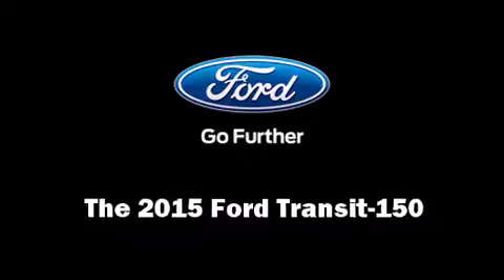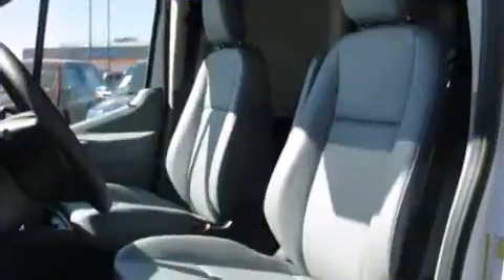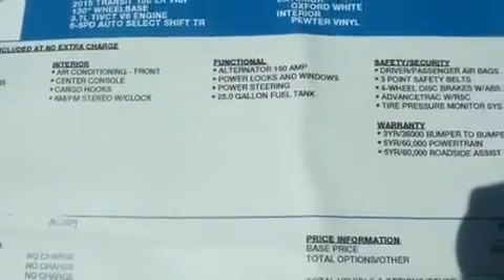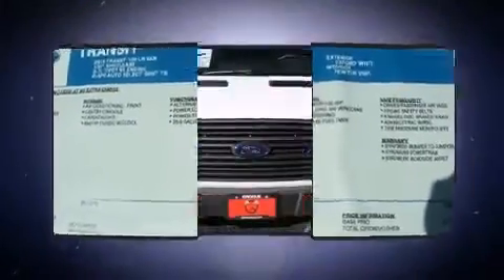2015 Ford Transit-150 Base in Centennial, CO 80111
Groove Ford
10039 East Arapahoe Road

It features an automatic transmission, rear-wheel drive, and a refined 6 cylinder engine. Ford infused the interior with top shelf amenities, such as: 1-touch window functionality, a tachometer, variably intermittent wipers, air conditioning, power windows, remote keyless entry, and much more. Storage solutions are integrated throughout the interior, demonstrating thoughtful attention to detail. Passengers are protected by various safety and security features, including: dual front impact airbags, traction control, brake assist, a panic alarm, and 4 wheel disc brakes with ABS. Electronic stability control stands out as a technologically savvy innovation, keeping you better connected to the road. Our experienced sales staff is eager to share its knowledge and enthusiasm with you. They'll work with you to find the right vehicle at a price you can afford. We are here to help you.